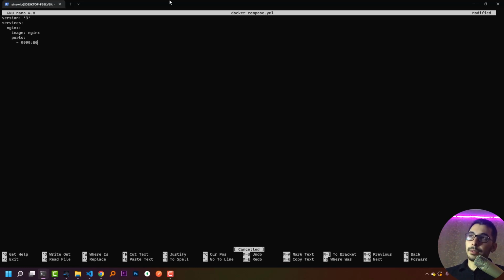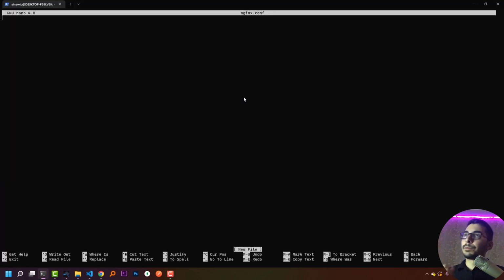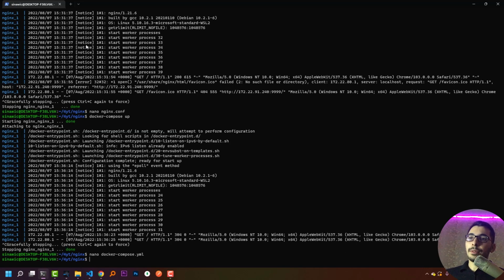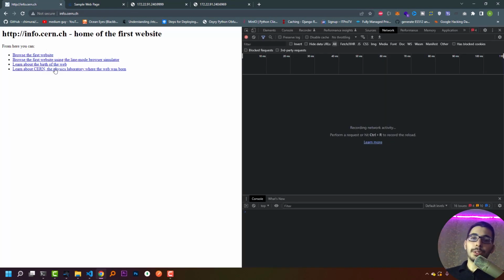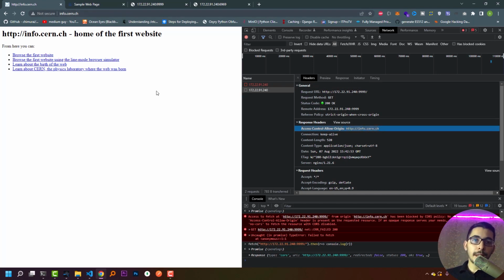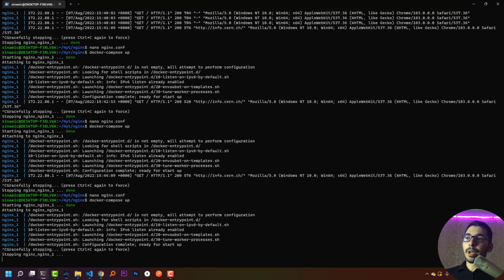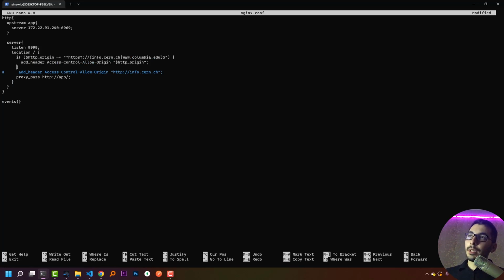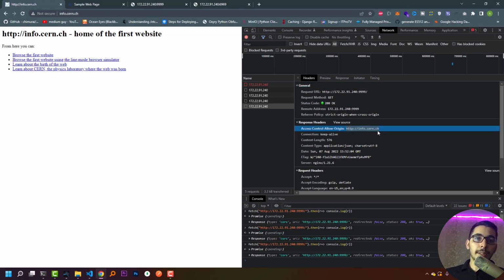nginx cors policy headers management for multiple domains in docker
let's understand and get over CORS policies problems once and for all
using nginx reverse proxy with a docker-compose file as a docker container

00:00 Intro
01:36 Pre setup needs
02:13 Create a basic docker-compose file for nginx
04:12 Create a simple nginx conf file
06:00 Mount the conf file inside docker container and test the results
07:48 Add cors policies header in nginx as docker container
10:21 Add multiple domains to allow cors
14:25 Outro